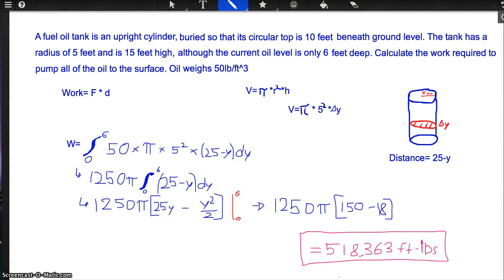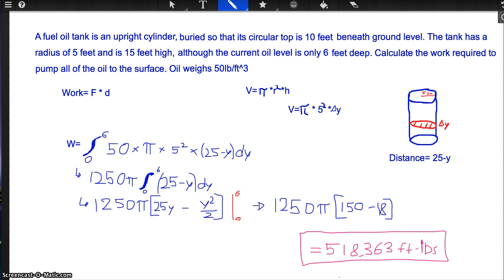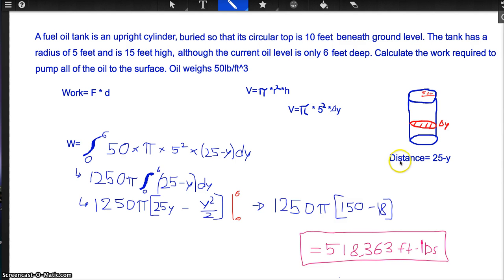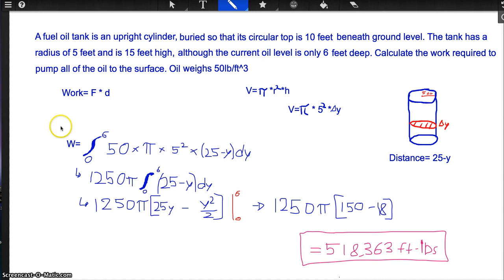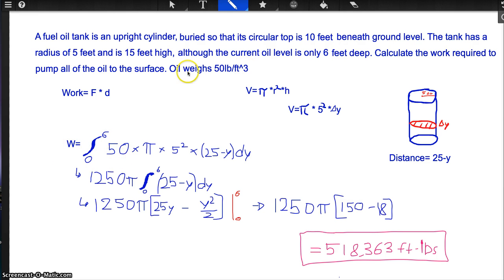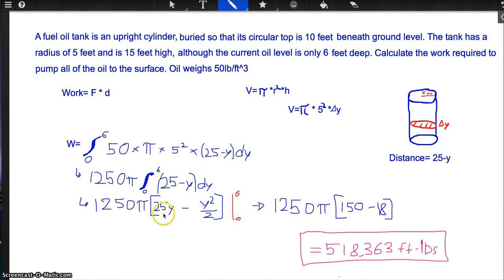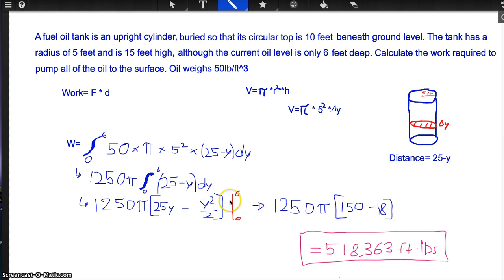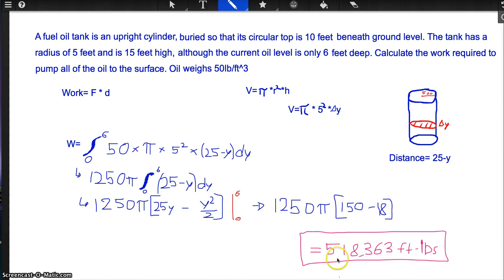Physics Integration Application